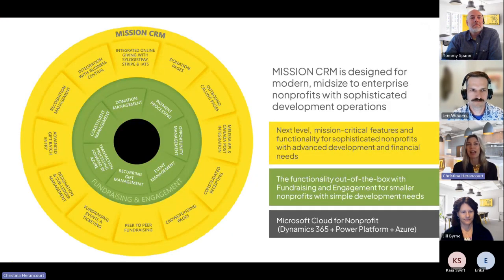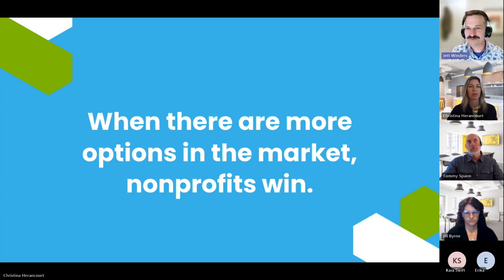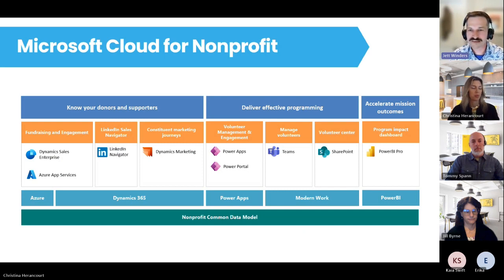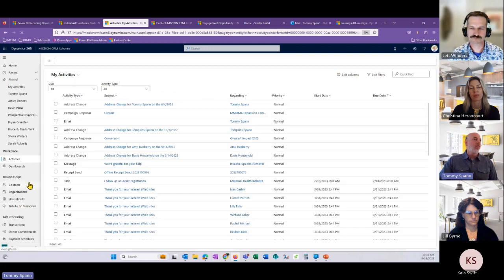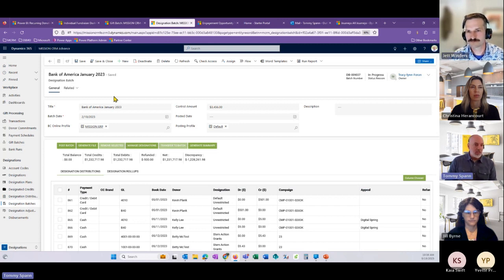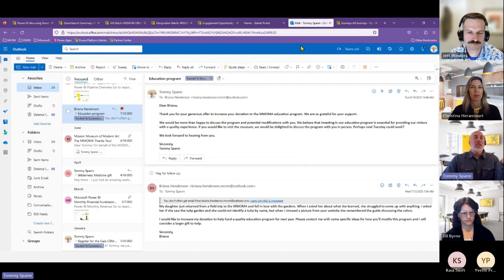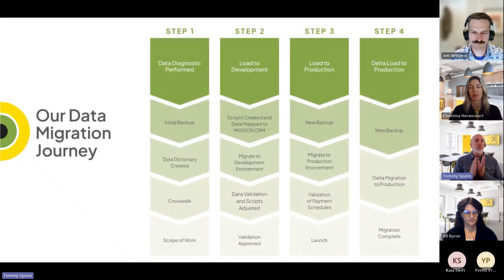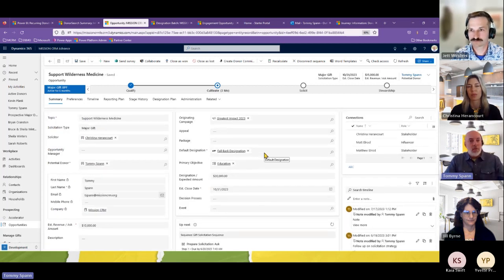Moving On from Raiser's Edge Fundraising with MISSION CRM on Microsoft Cloud for Nonprofit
A webinar with Heller Consulting and MISSION CRM which explores the opportunities and benefits for nonprofits considering a new home for their donor management and fundraising operations within Microsoft Cloud for Nonprofit.